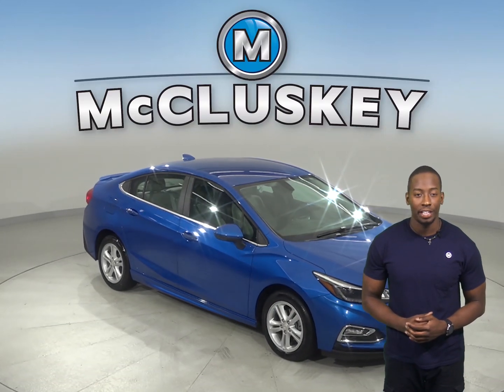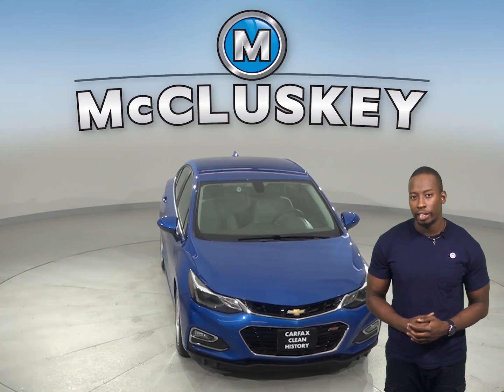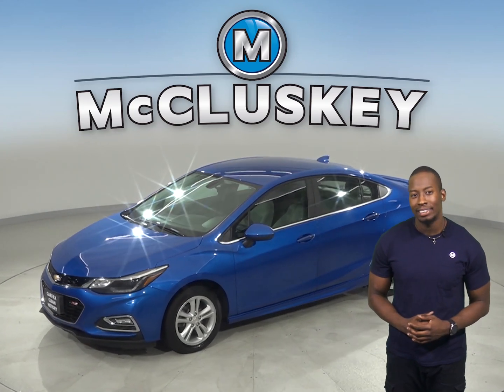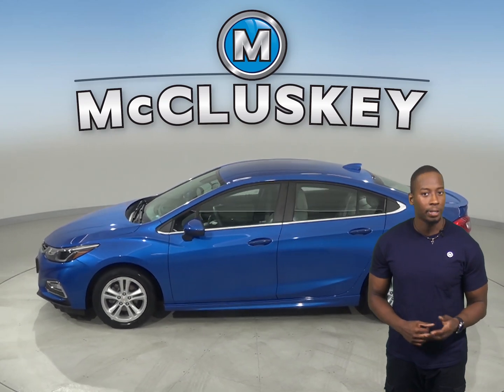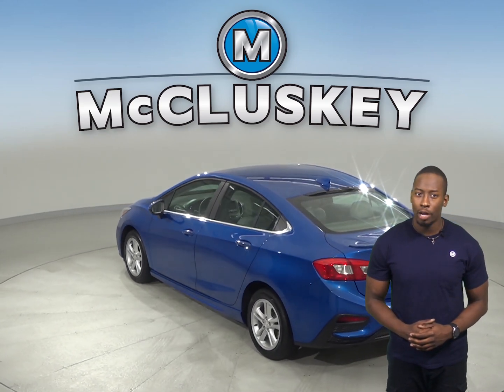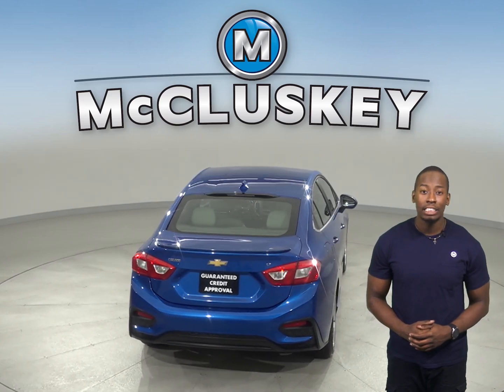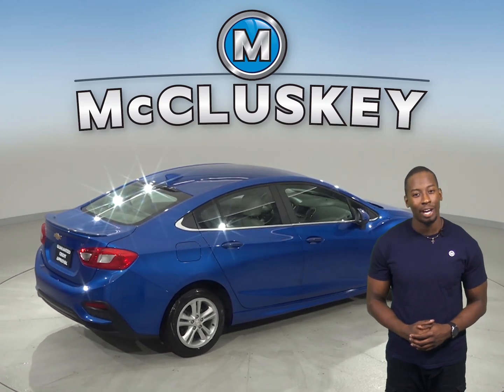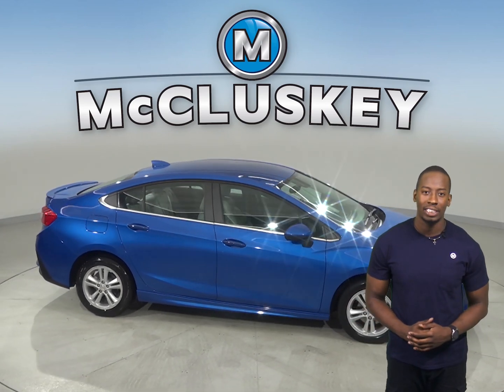A14482WT Used 2017 Chevrolet Cruze Blue Sedan Test Drive, Review, For Sale -